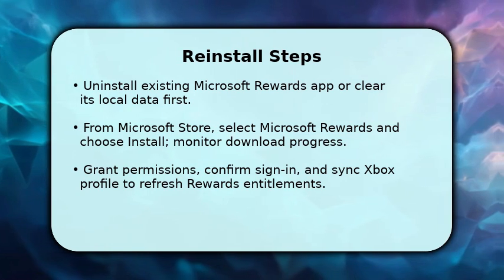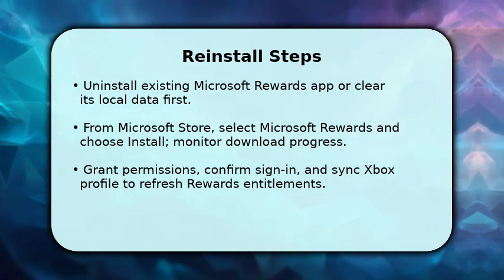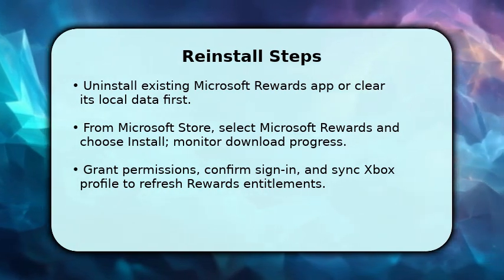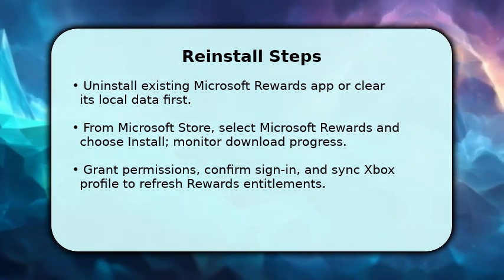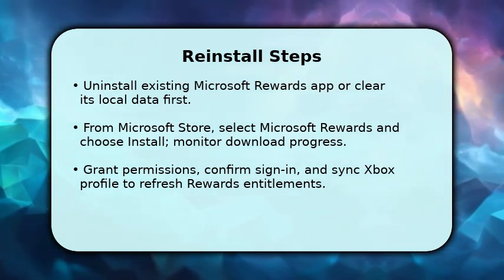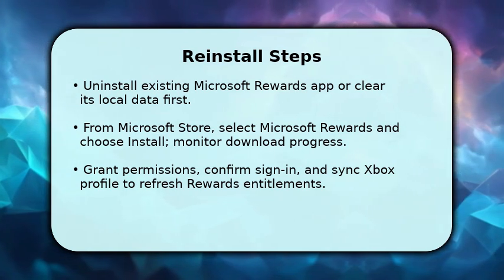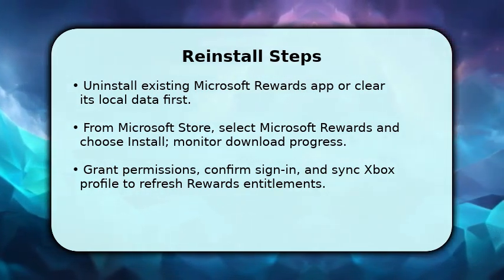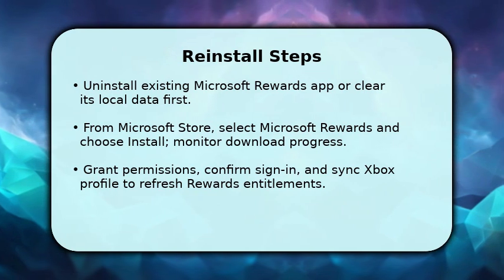How to Reinstall Microsoft Rewards on Xbox - Full Guide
How to Reinstall Microsoft Rewards on Xbox - Full Guide | 🔒 Surfshark VPN Deal — Stay private and secure. $1.99/mo + 3 Months Free ▸

Discover the step-by extricate process of reinstalling Microsoft Rewards on your Xbox with our comprehensive guide. Learn how to troubleshoot common issues and optimize your gaming experience by restoring this valuable feature.

reinstall Microsoft Rewards, Xbox Guide, troubleshooting rewards system, optimize gameplay on Xbox, Microsoft Rewards restore process